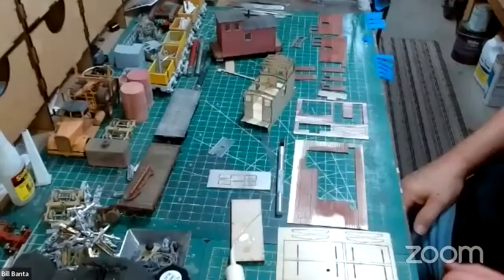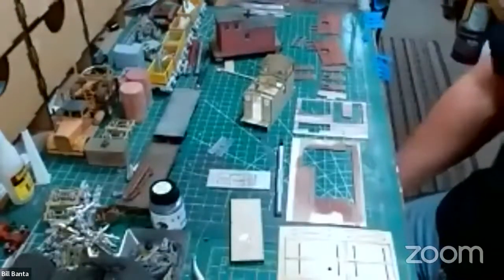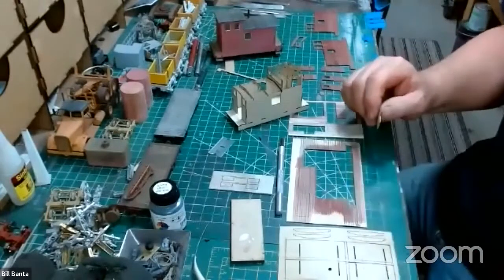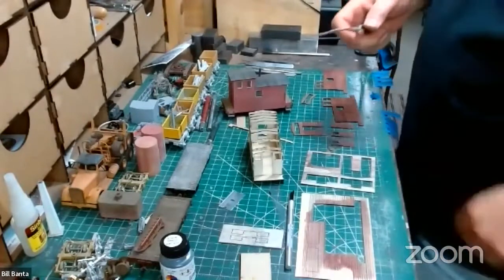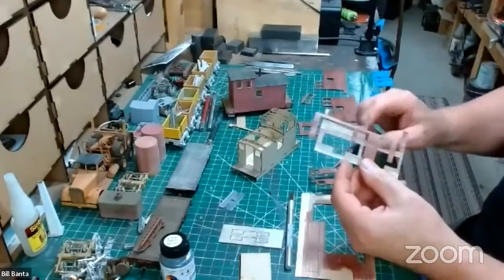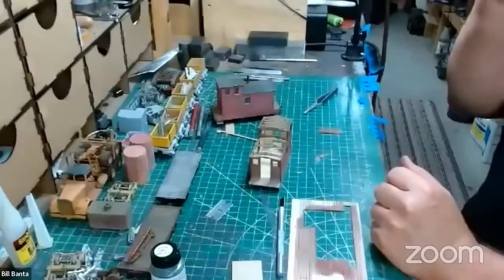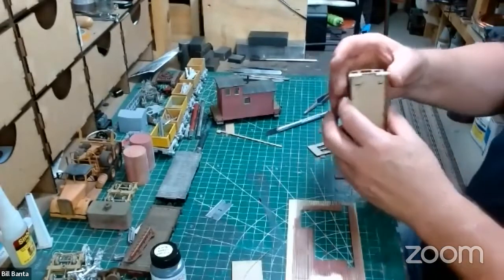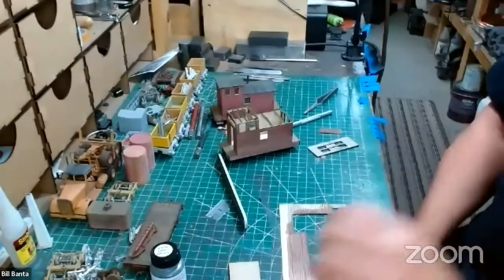On3 Caboose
Building an On3 caboose, Part 2